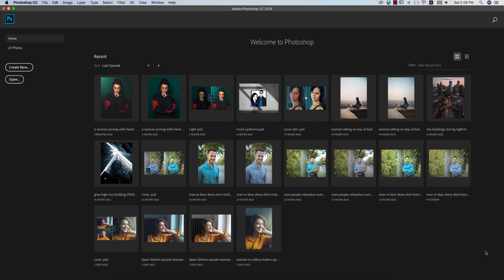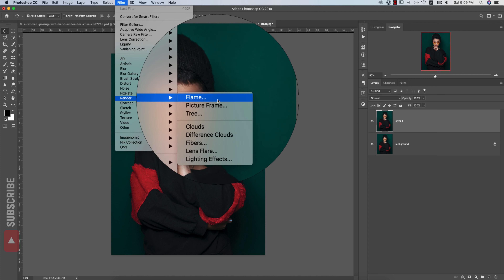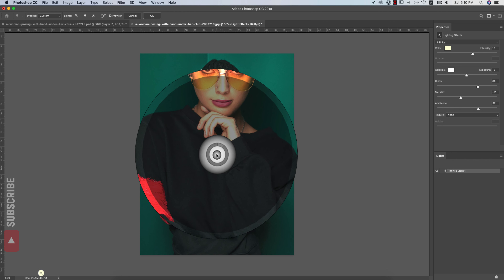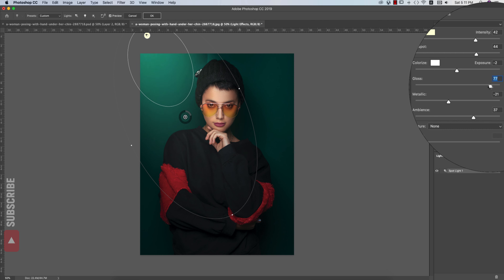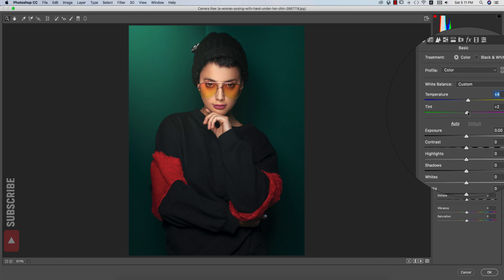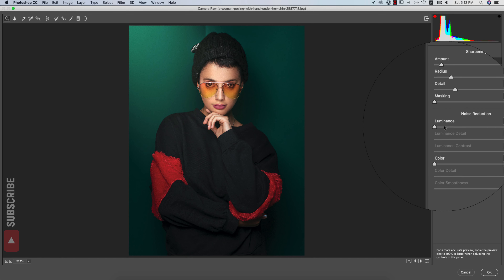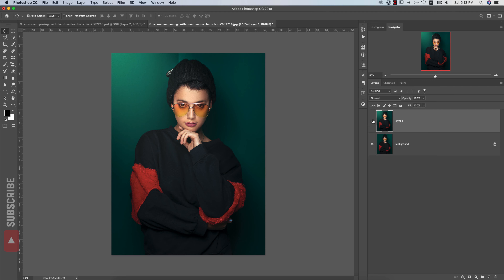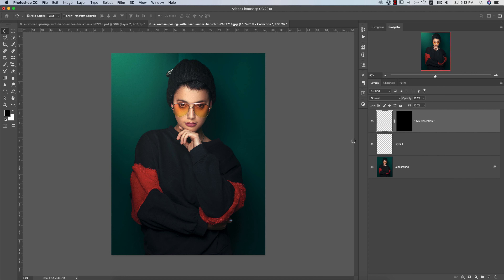Spotlight Effect Photoshop | New Option in Photoshop cc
Hi Everyone i am gonna show you a new thing today.photoshop lighting effects filter, lighting effects photoshop, photoshop light bulb glow, spotlight effect photoshop, light beam photoshop, how to make lighting in photoshop, photoshop lighting effects greyed out, spot lighting in photoshop

Choose Filter / Render / Lighting Effects.